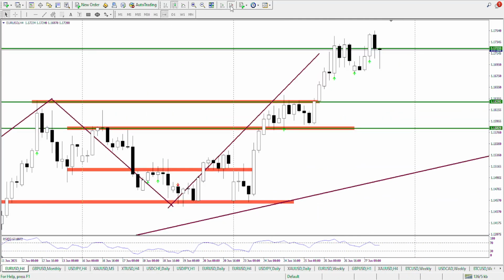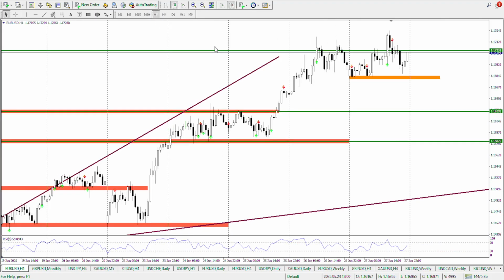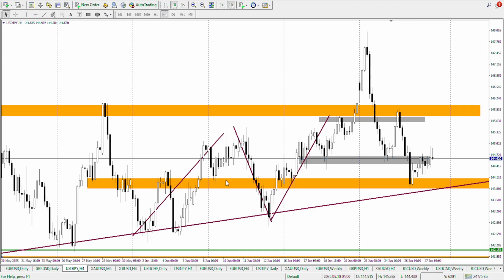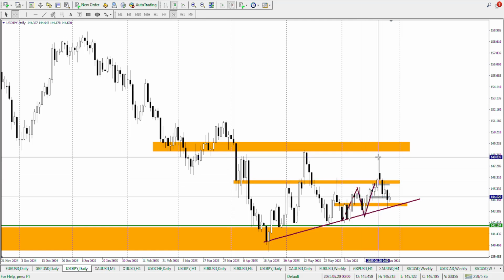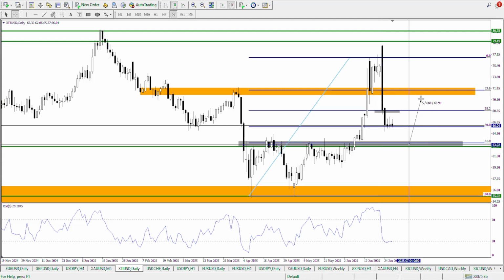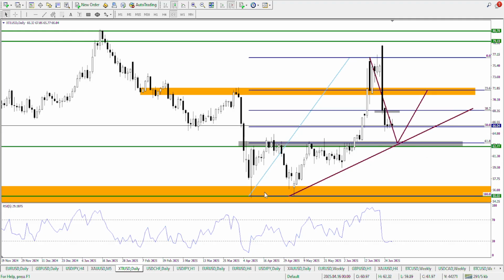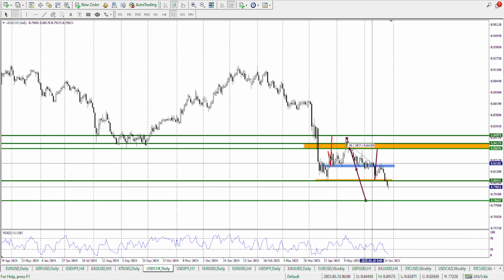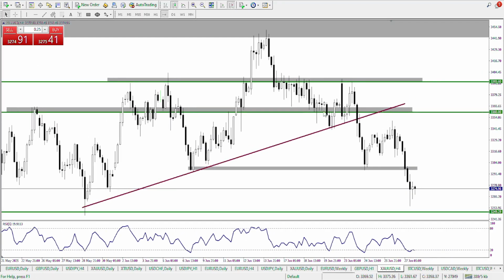Weekly Forex Forecast | EUR/USD, GOLD, GBPUSD & More | Smart Setups for This Week ( 30/06/2025)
Welcome to this week’s Weekly Forex Forecast, where we break down the most important currency pairs and market moves you need to watch. In this video, I provide a detailed technical analysis of EUR/USD, GBP/USD, USD/JPY, DXY, GOLD, USD/CAD, USD/CHF, and NZD/USD based on multi-timeframe analysis using price action, key support and resistance zones, and market structure.

If you're a forex trader looking for high-probability trade setups, smart market insights, and a realistic outlook for the week ahead, this video is for you. Whether you're a beginner or an experienced trader, my honest, no-hype breakdown will help you prepare and plan your trades.

📊 Covered in this forecast:
- Weekly market structure and trends
- Key Fibonacci levels and RSI insights
- H4 and Daily timeframe breakdowns
- Upcoming news events to watch
- Simple strategies for swing and intraday traders